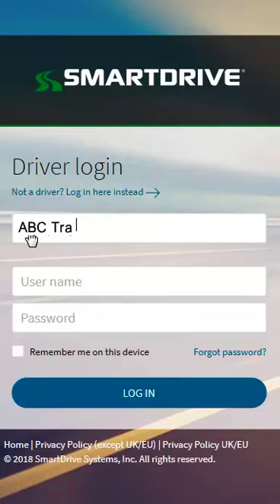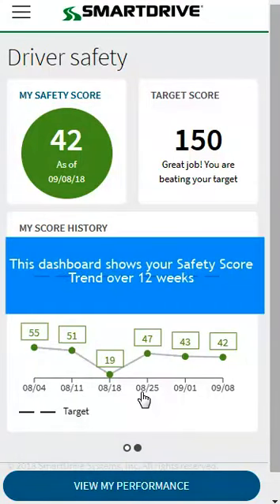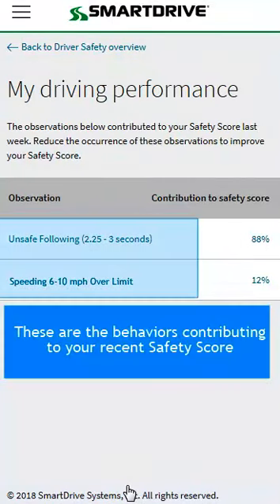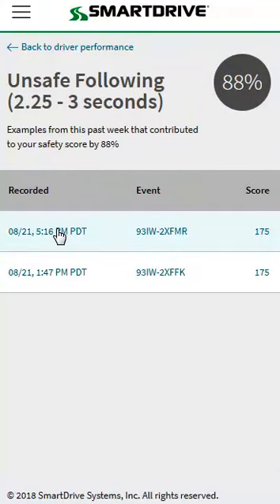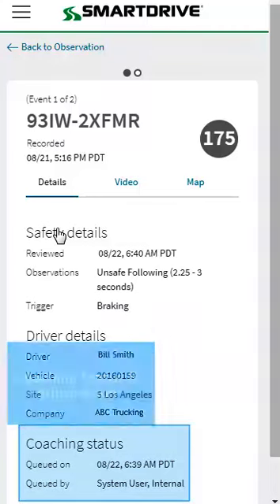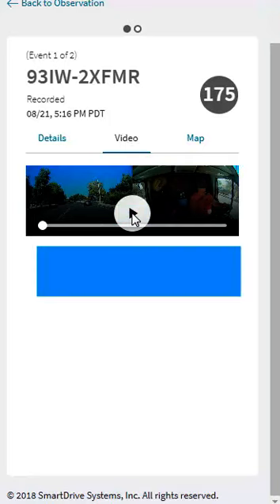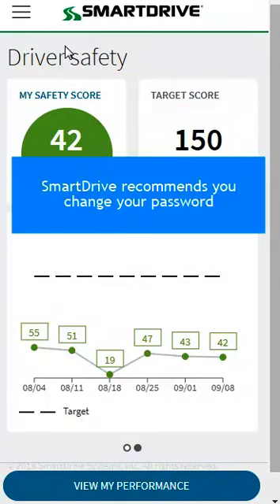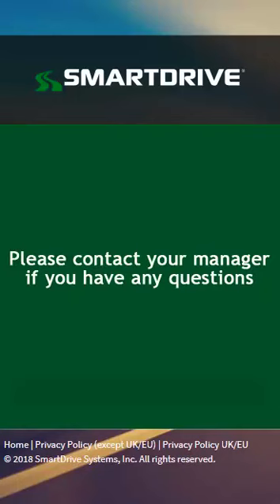Demo of Driver App video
How to use the smartdrive Driver App